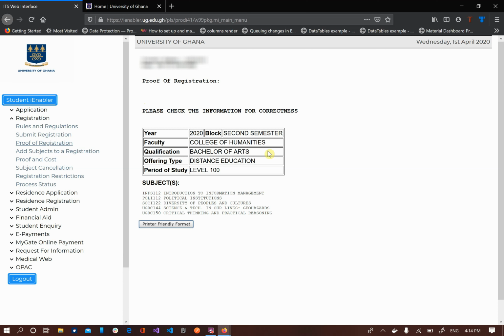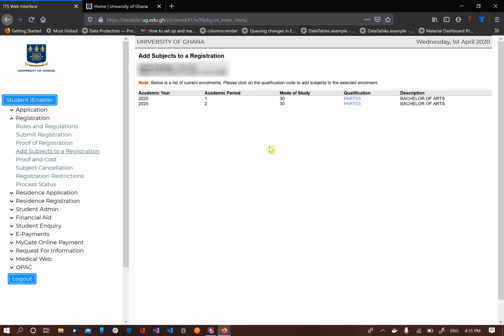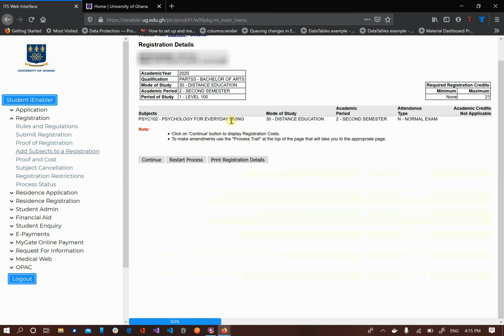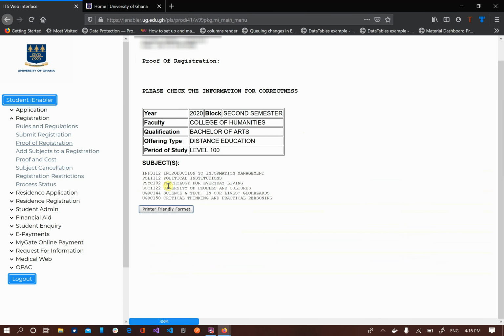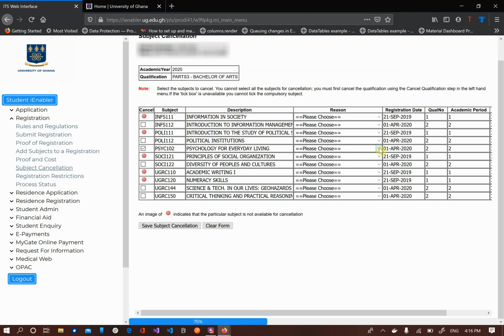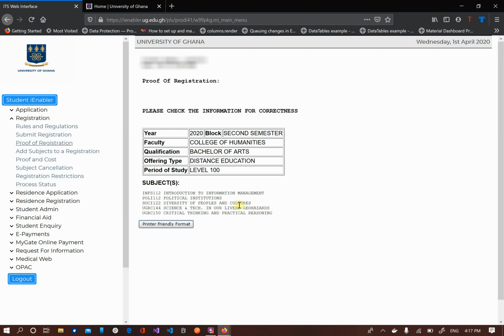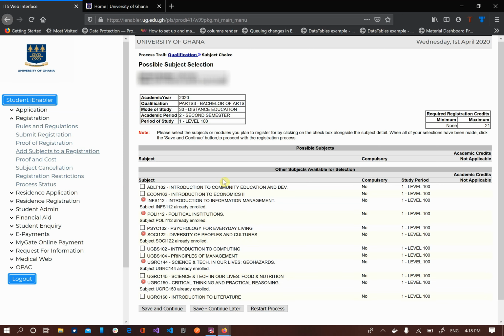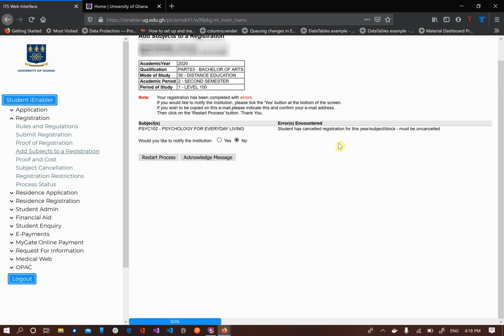DEMO 004 Add and Drop Course on MIS Web iEnabler